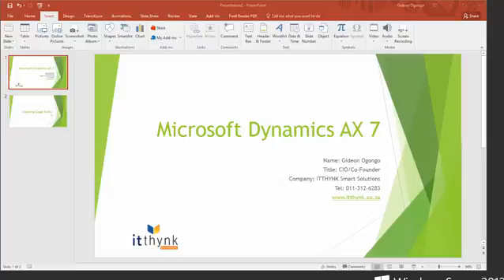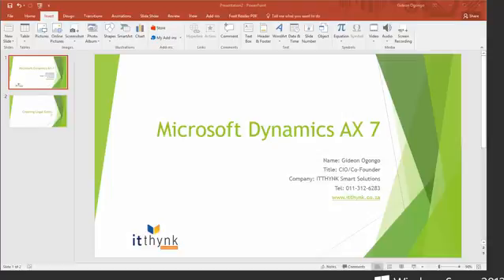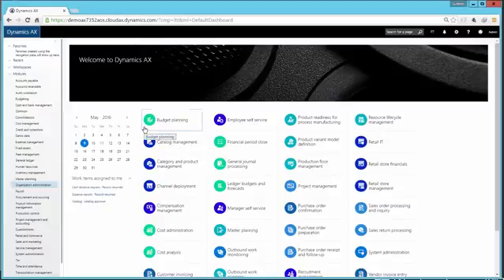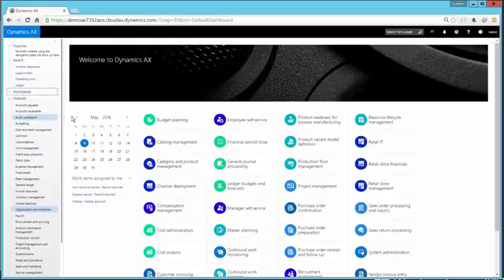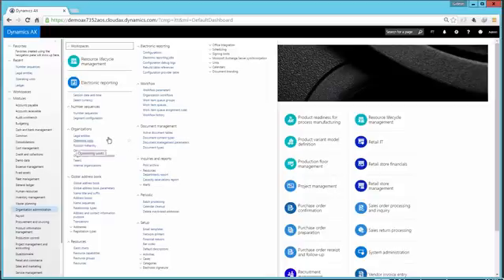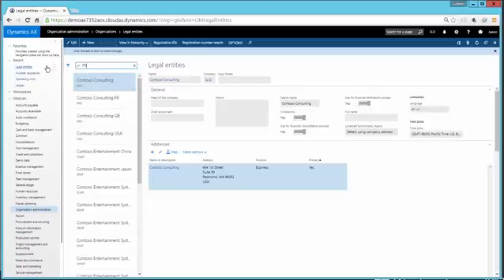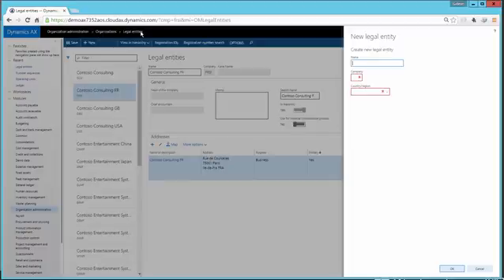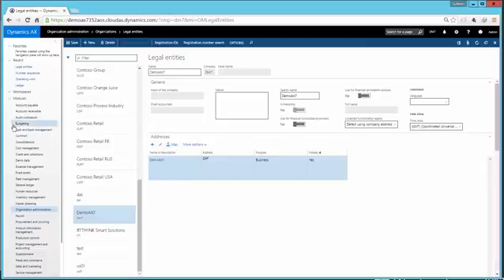Creating Legal Entity with AX 7 - Part 1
Microsoft Dynamics AX 7 carries on the Tradition of being a Multi-Company Enterprise Resource Planning Software - We showcase how to create a New Legal Entity with the latest AX 7.